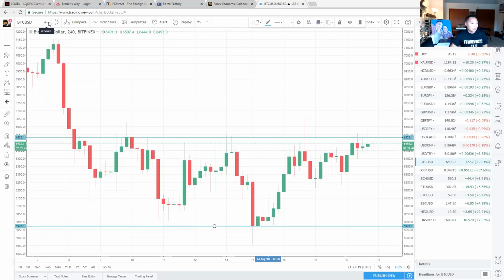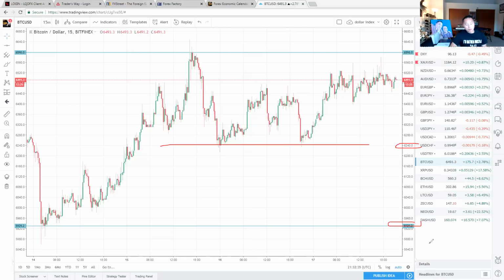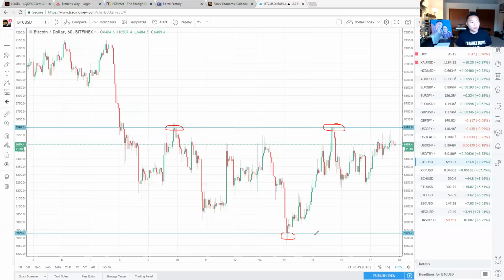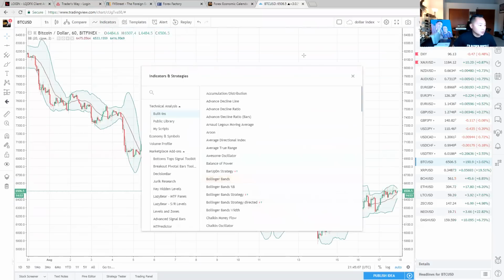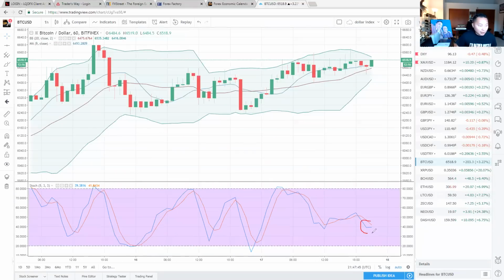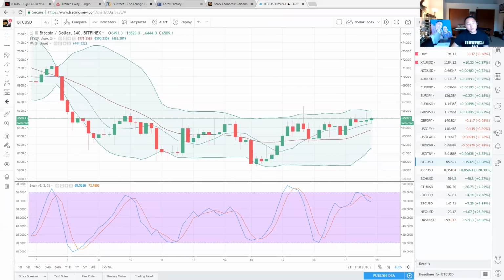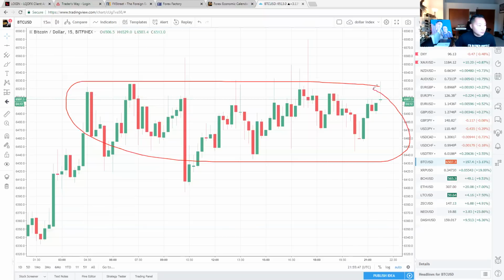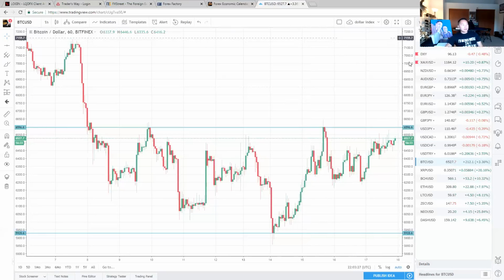My Naked Forex style (full tutorial)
My way of looking into and trading Naked Forex Style
I simply went to the 15 minute charts and 1 hour charts
Outline Support and Resistance and look at high price and low price
KLT Method